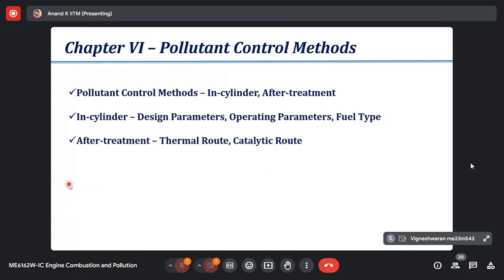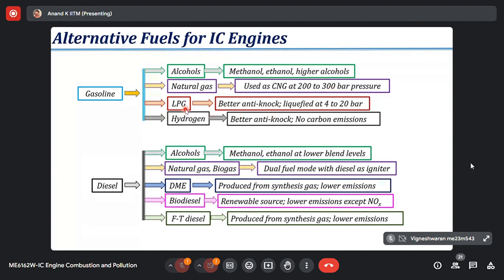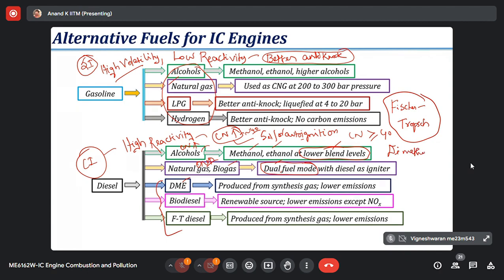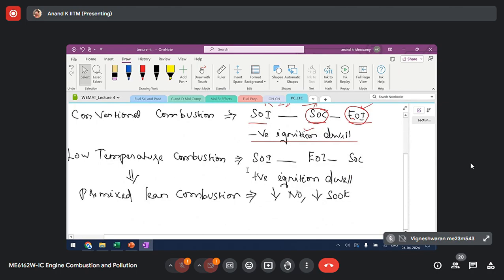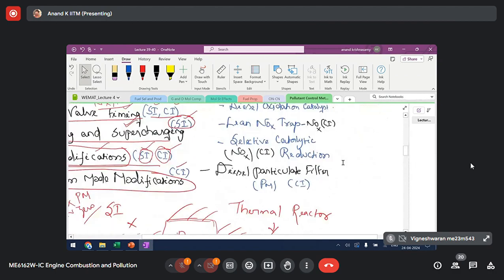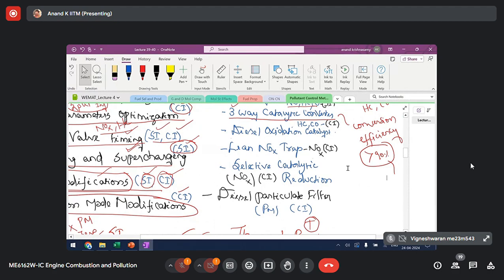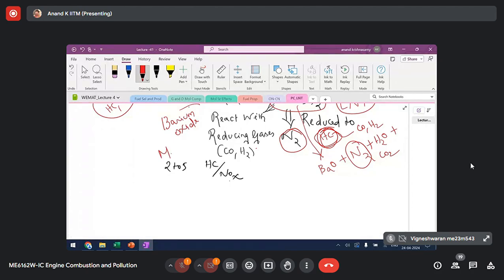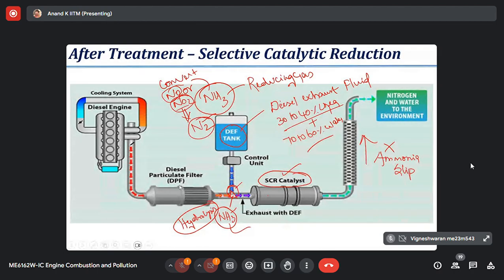42 ME6162W IC Engine Combustion and Pollution